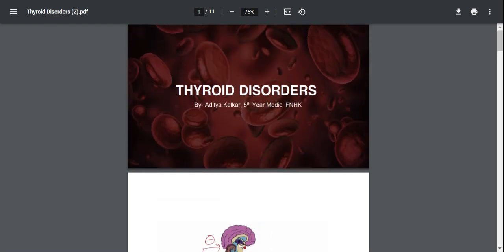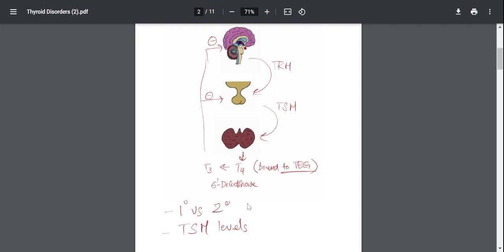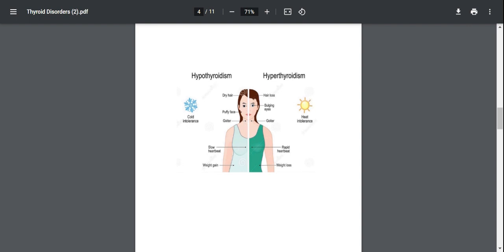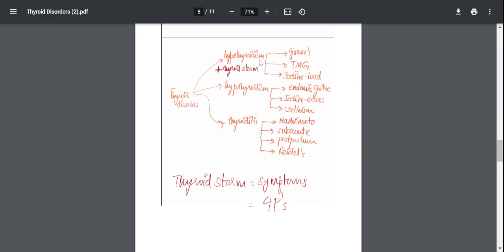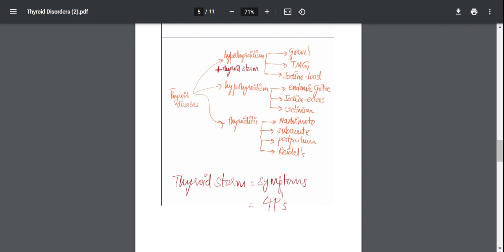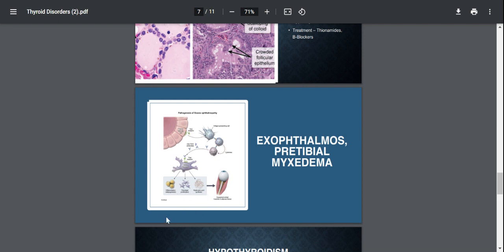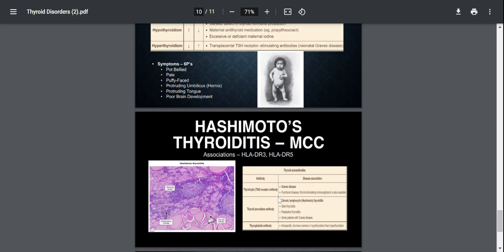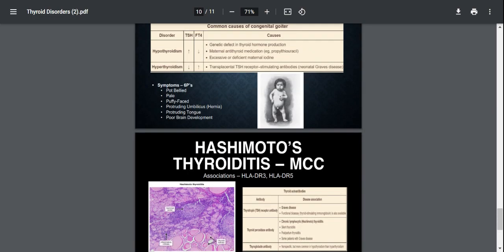Pathophysiology of Thyroid Disorders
2. Pathophysiology of Thyroid Disorders
In this video, Aditya Kelkar, a 5th year medical student at Charles University LFHK, explains the pathology & physiology behind disorders of the thyroid gland.